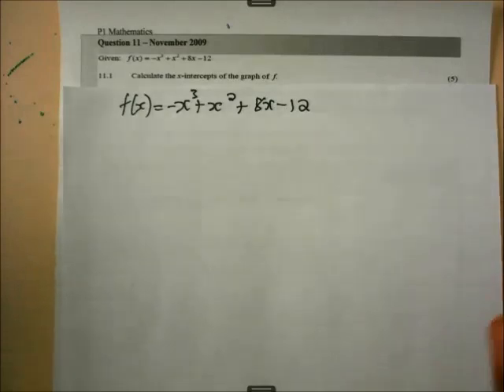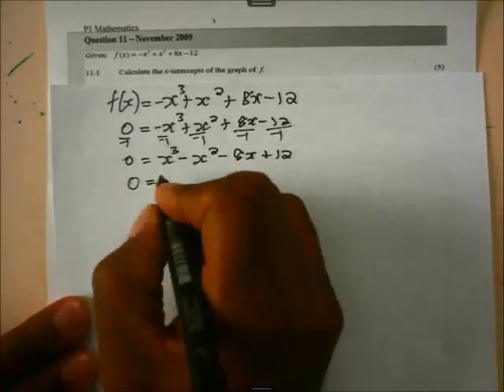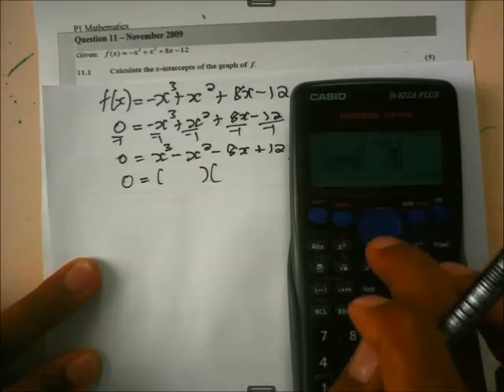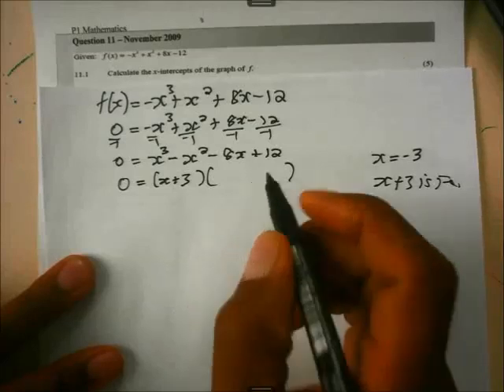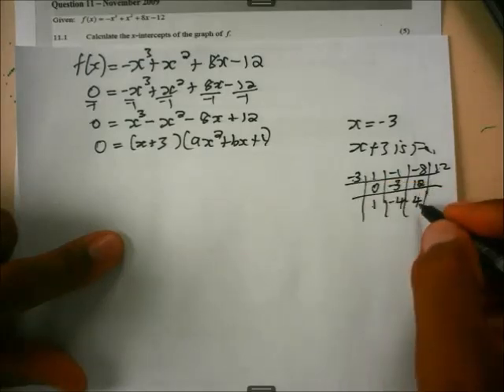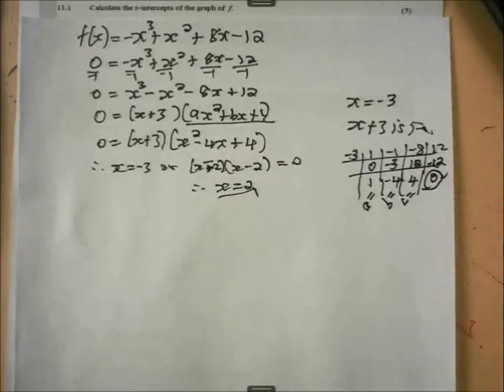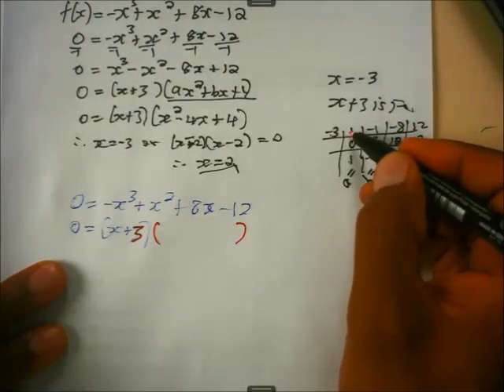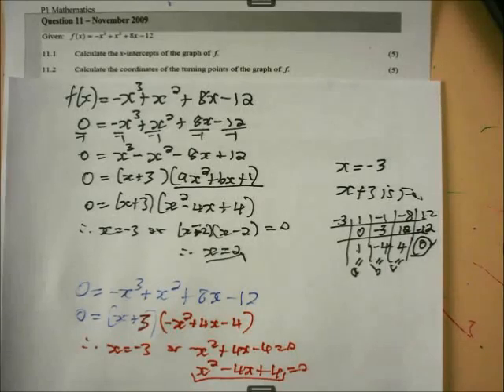Calculus graph02 - Pure Maths